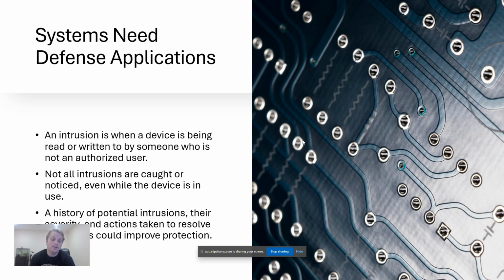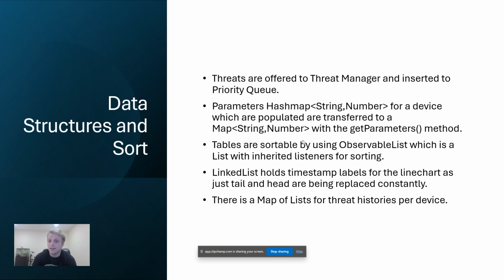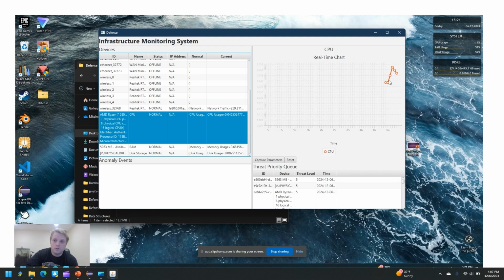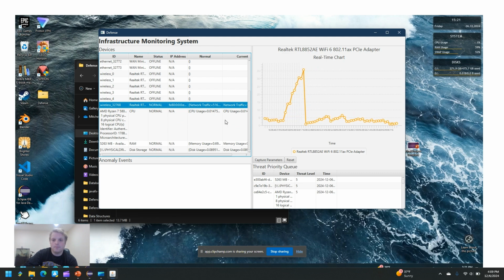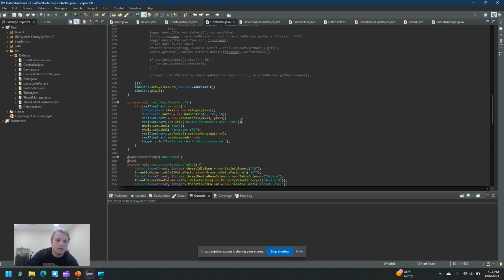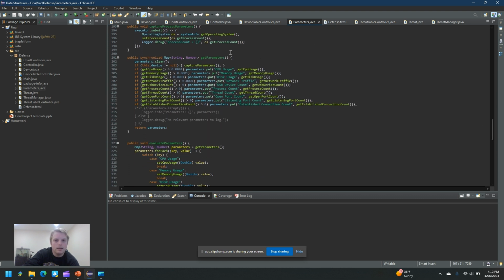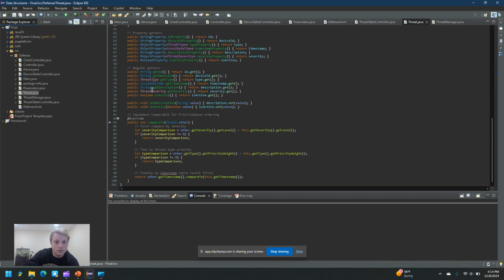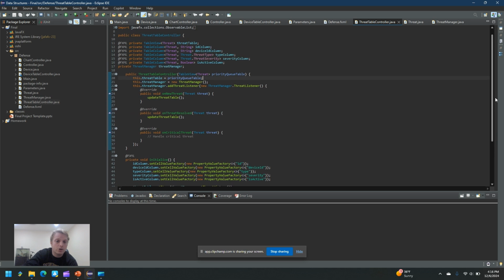Defense Final Project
Data Structures Final Application